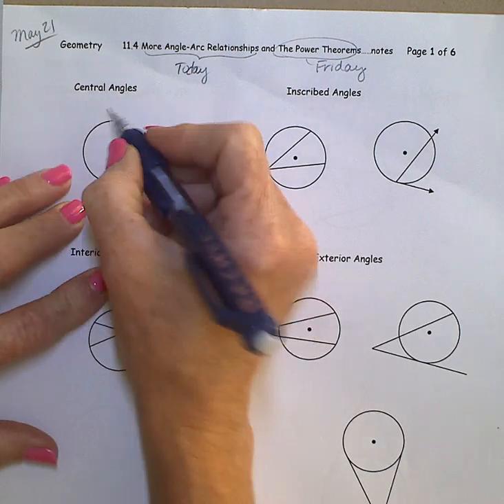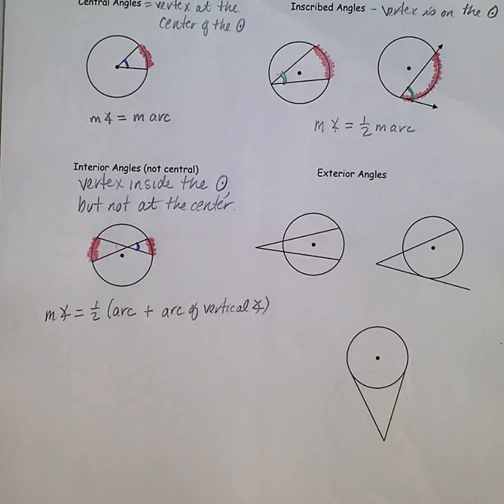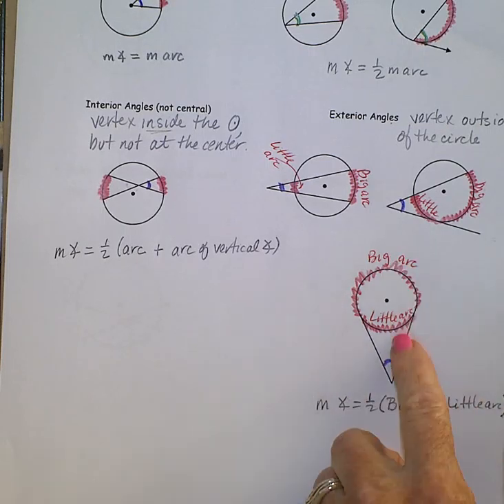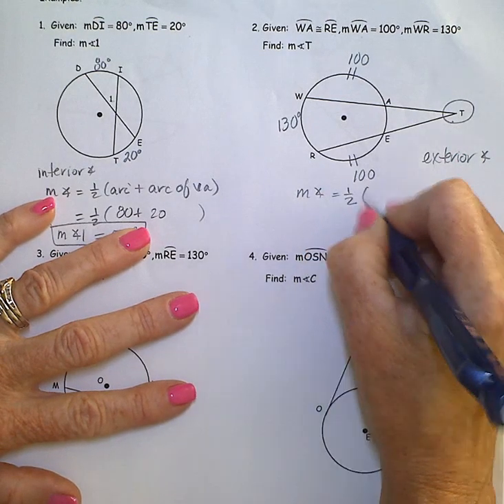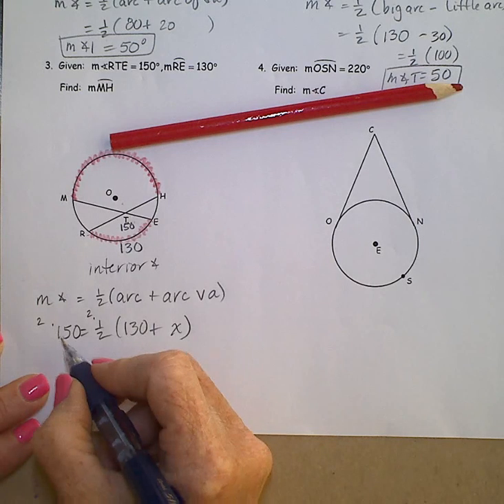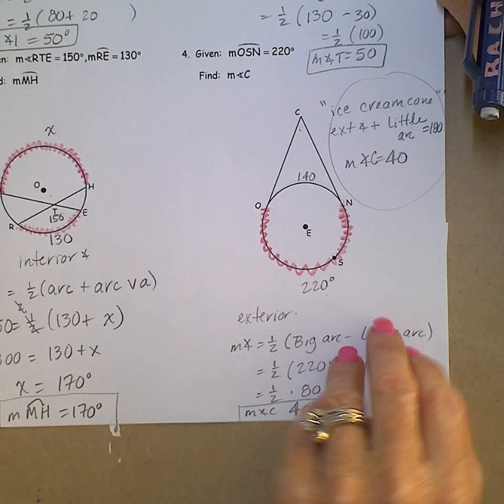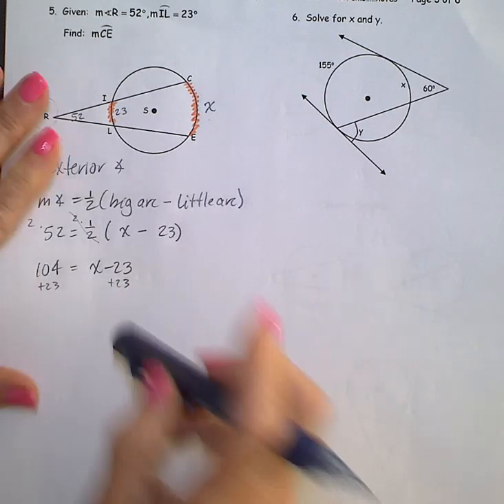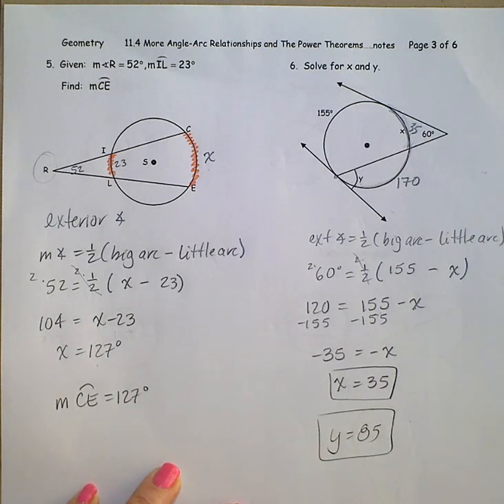Geo 11 4 day 1